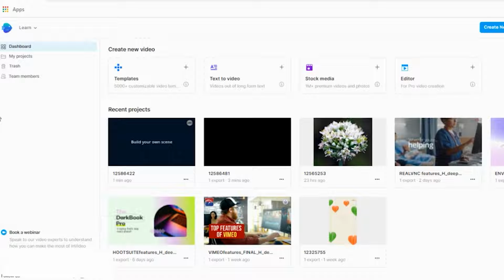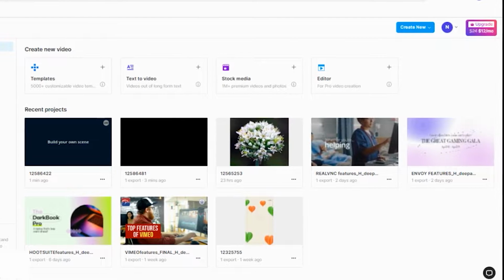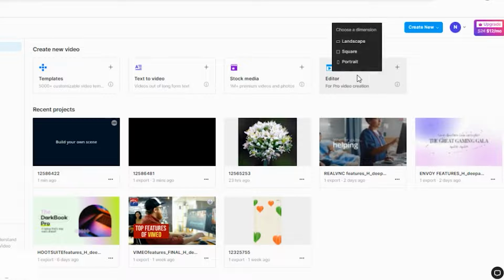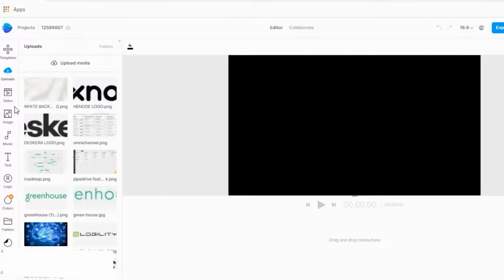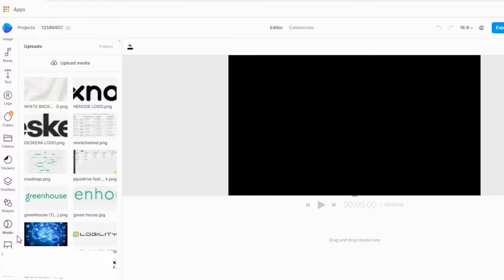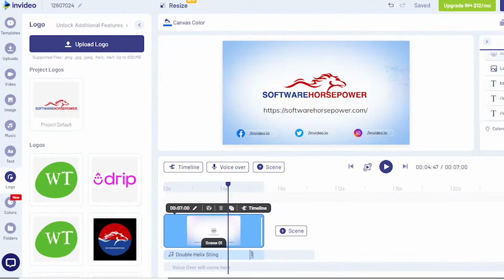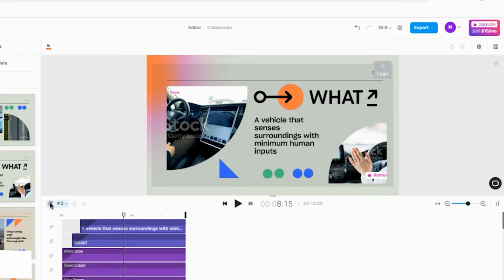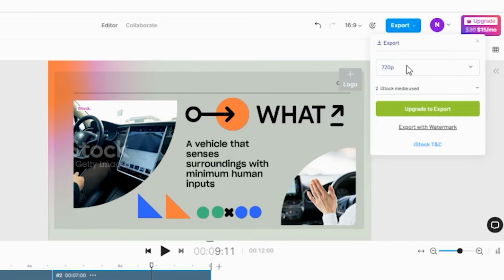Easily Make Quality Videos with inVideo | A Complete Walkthrough of inVideo - Software Horsepower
Looking to create or edit your own online videos?
In this tutorial, we'll show you how to use InVideos video editing software to create and customize your videos. With Invideo, you can easily create videos from photos or images. It’s easy to use and has an intuitive interface. Whether you're just starting out or want to improve your video skills, our software is perfect for you! And if you want to share your creations on social media, Invideo makes it easy.

This online video editor is easy to use and makes creating videos a breeze. We'll show you how to add music, effects, and more, and help you create effective videos. So whether you're looking to start your own YouTube channel or just want to make your existing content look better, Invideo is the perfect tool for you!

🔑Key Features:-

✅Create stunning videos, easily

✅Three ways to start creating videos

 ➡️Convert text to video
 ➡️Start with templates
 ➡️YouTube outro maker
 ➡️Choose your YouTube outro template

✅ Create Facebook Video Ads As Incredible As These!

 ➡️Want To Create Captivating Facebook Video Ads?
 ➡️Ready To Create Your First Facebook Video Ad? Great! Let’s Begin…
 ➡️How To Create Facebook Video Ads That Sell?
 ➡️Why Are Facebook Video Ads More Compelling Than Television Ads?

✅ Online Intro Maker

✅ How to use our Online Video Intro maker?

 ➡️Online Invitation Maker
 ➡️Easily create video invitations

✅ Make videos online for free

✅ Make Videos using Templates

 ➡️The Best Tips to Make a Poster on InVideo
 ➡️Make The Promo Video Of Your Dreams. Follow These Simple Steps.
 ➡️Here Is How To Make A Promo Video Using InVideo

✅ Online slideshow maker

✅ Meme Generator

✅ Make Memes Online with Ready-to-use Templates

✅ Tips to Create Memes

 ➡️Try Before And After Memes
 ➡️Don't Shy Away From Awkward Shots
 ➡️Use Meme Maker Templates
 ➡️Be Original
 ➡️Go With The Trends
 ➡️Make It Cringe